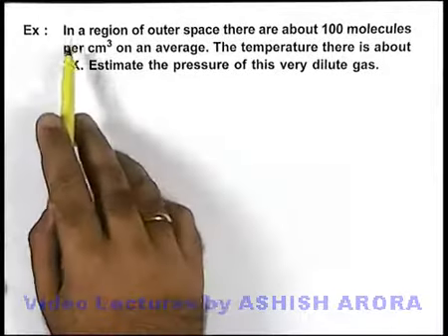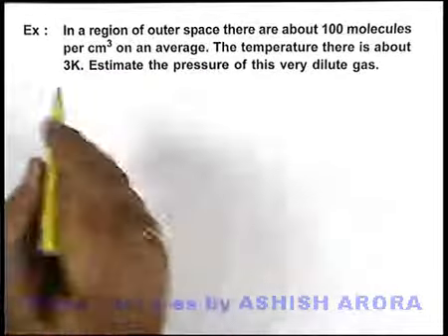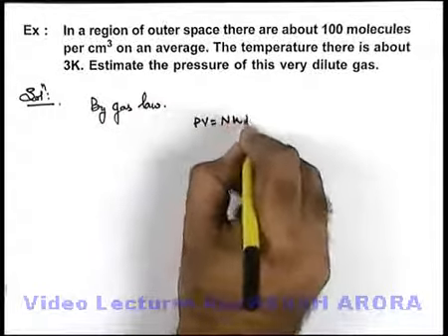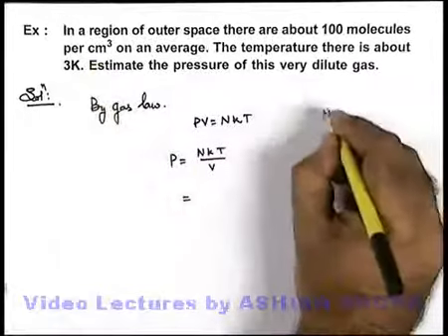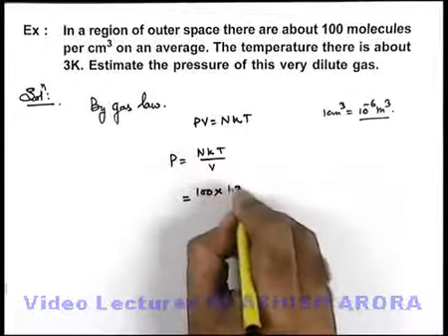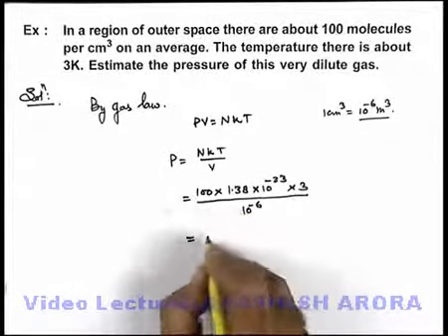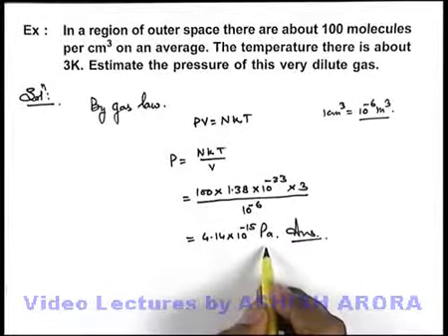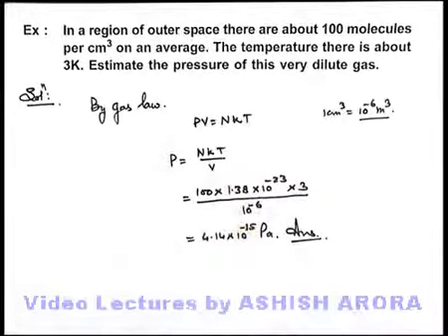Class 11 Physics | Kinetic Theory of Gases | #13 Solved Example-7 on KTG | For JEE & NEET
PG Concept Video | Kinetic Theory of Gases | Solved Example-7 on Kinetic Theory of Gases by Ashish Arora